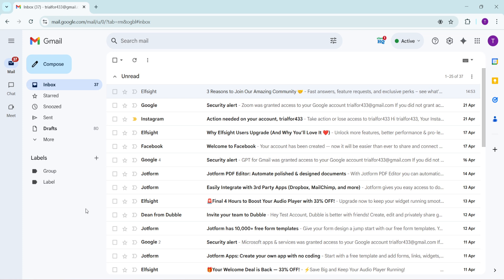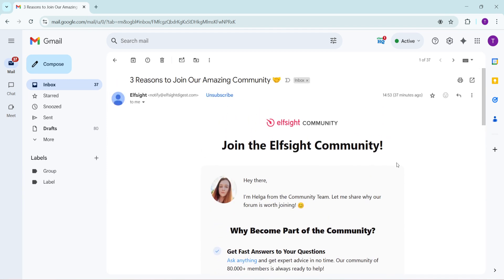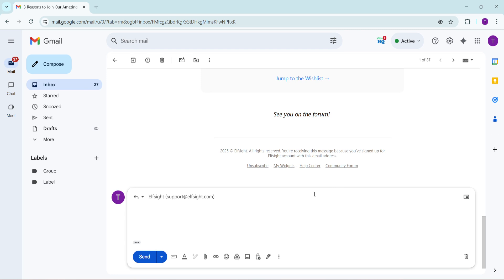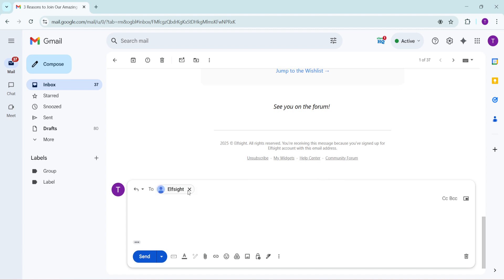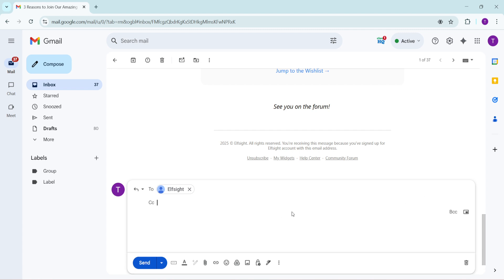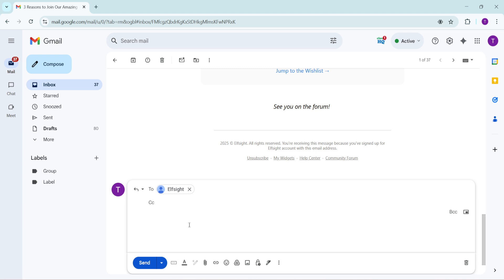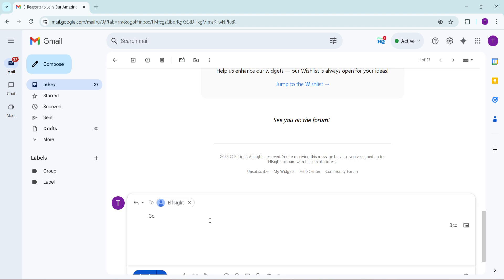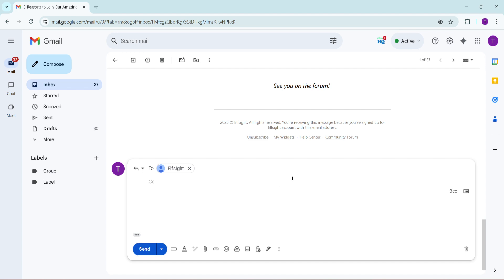How to Cc in Reply in Gmail (Full 2025 Guide)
How to Cc in Reply in Gmail Full Guide 2025 (Full 2025 Guide)